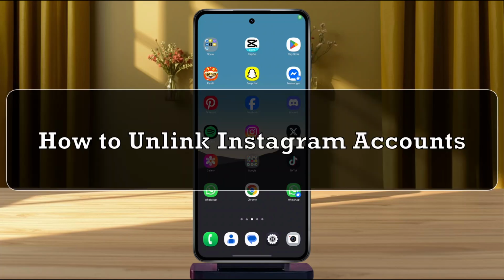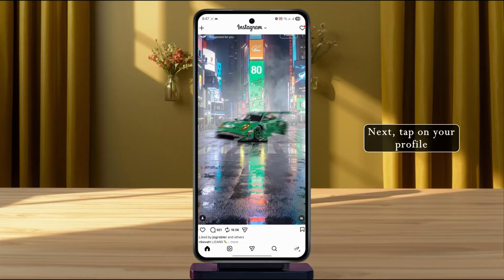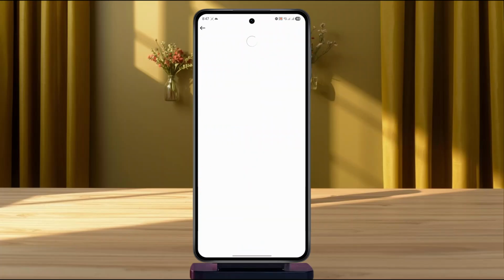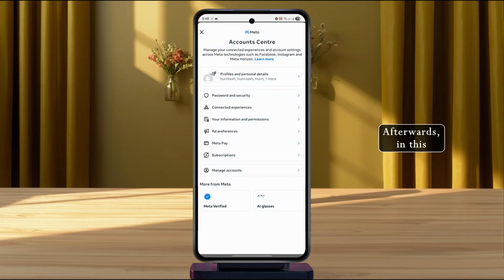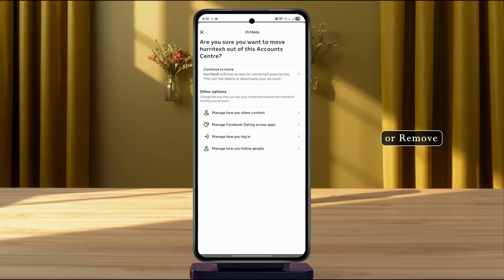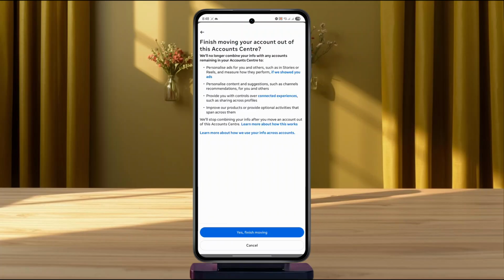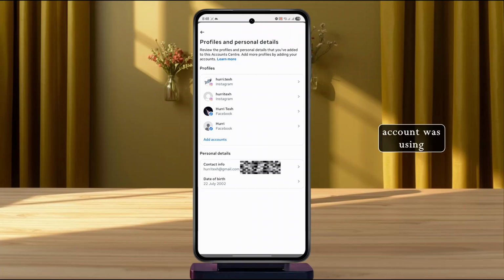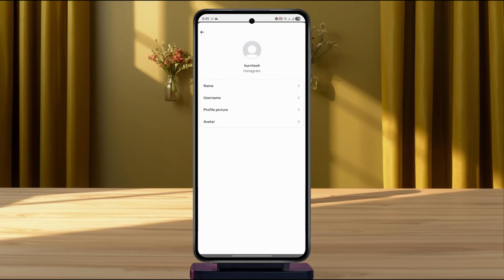How to Unlink Instagram Accounts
How to Unlink Instagram Accounts (2026)! Want to unlink multiple Instagram accounts from your app or device? This video will guide you through the steps on how to unlink Instagram accounts quickly and easily. Whether you're asking, "How do I unlink my Instagram accounts?" or need help removing connected accounts from your profile, this tutorial has you covered. Learn the steps to disconnect accounts and manage your Instagram profiles effortlessly. Watch now to see how you can unlink Instagram accounts today!

Timestamps:

00:00 How to Unlink Instagram Accounts
00:10 How Do I Unlink My Instagram Accounts?